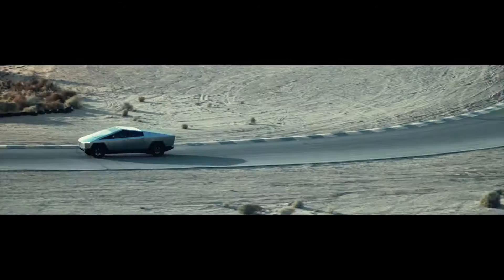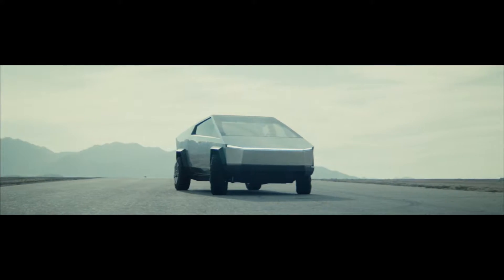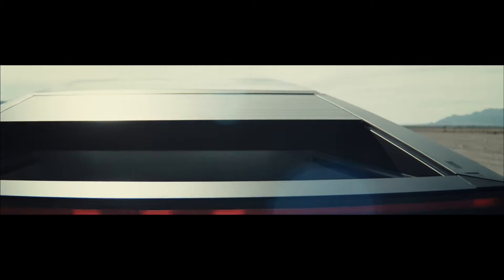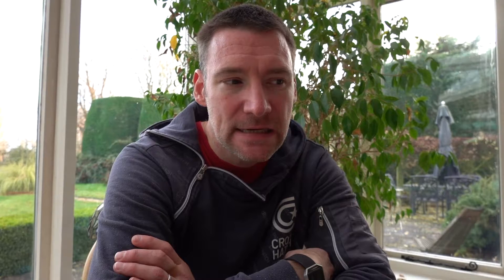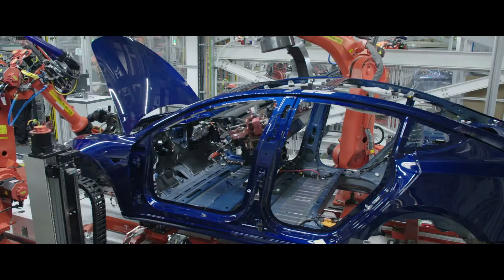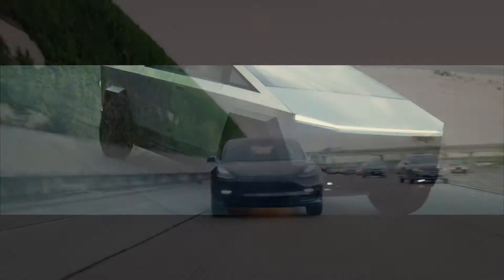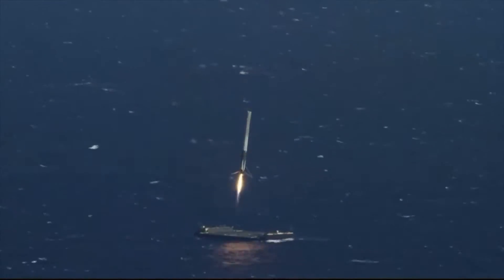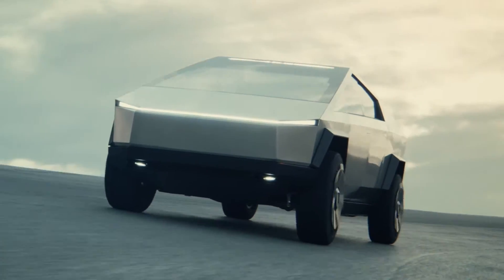Tesla Cybertruck What?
What is Tesla's new CyberTruck about? Here are my thoughts...